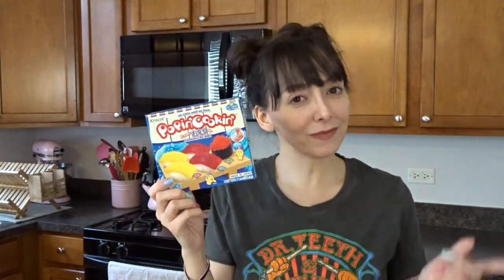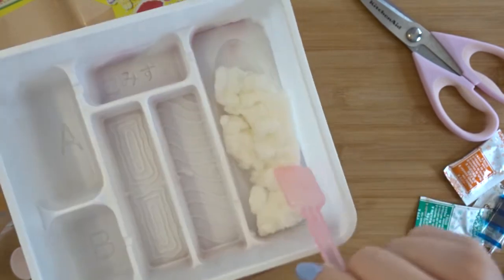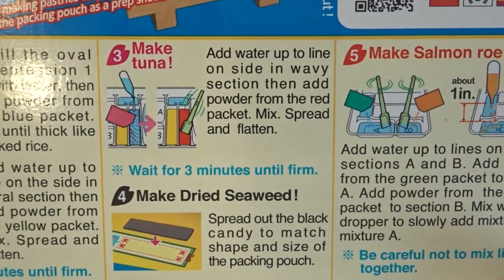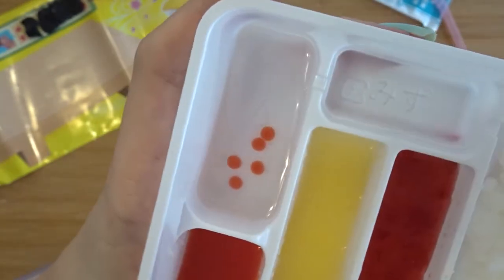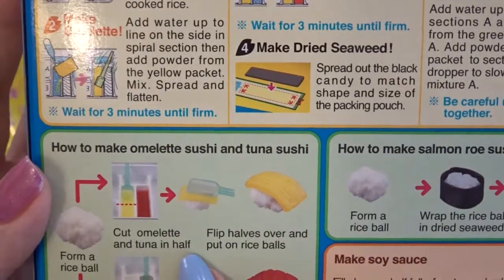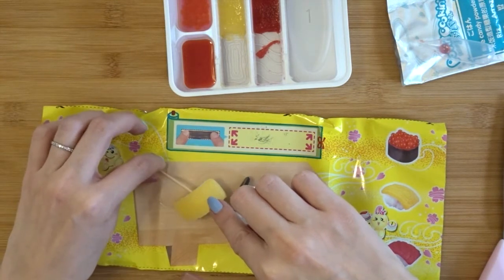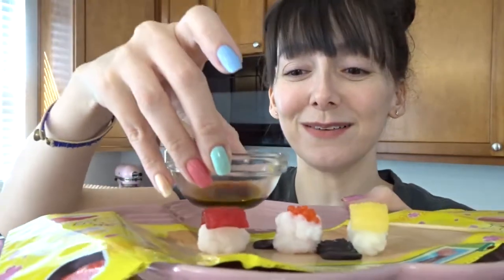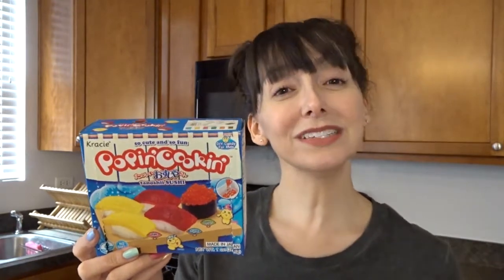Popin' Cookin' Tanoshii Sushi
It's been almost a year since I've done my last Popin' Cookin' kit so it's definitely time for another one! Have you tried this kit? Are there any others you recommend I try to make?

🎀 Let's Chat! 🎀